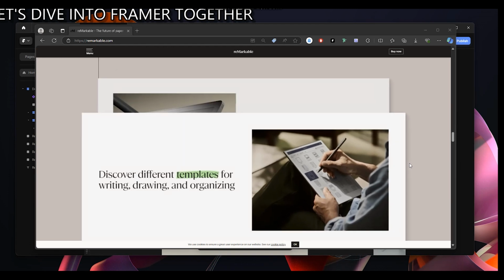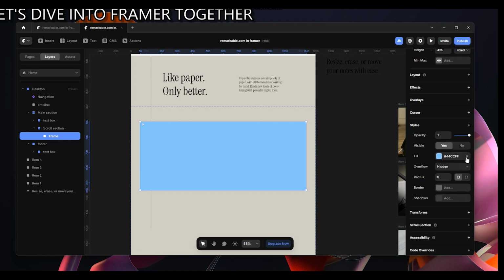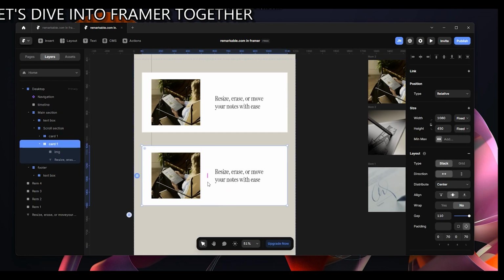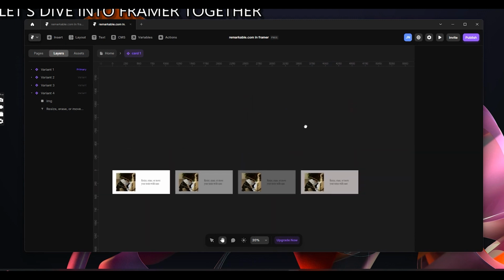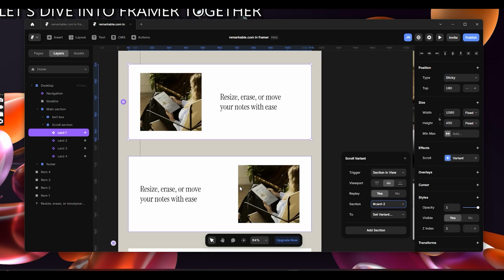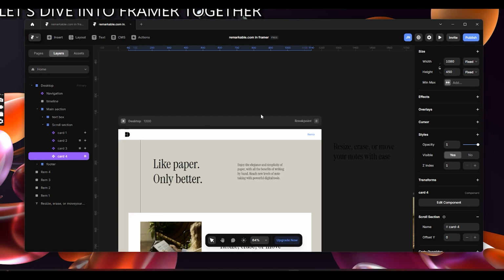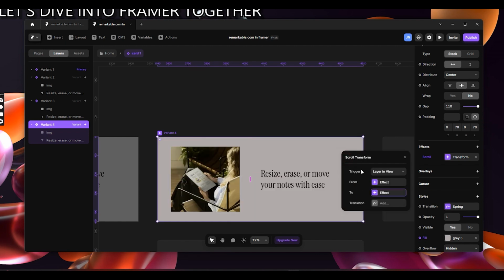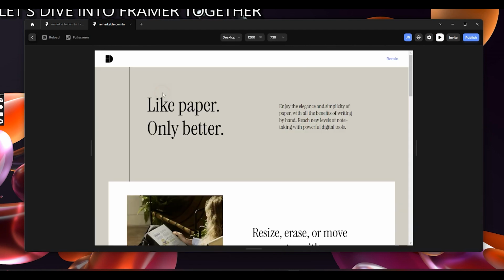How to Build a Remarkable Website Without Code (Steal this Effect)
I was blown away by the user experience of remarkable.com website and thought I'd share some secret sauce with you.

Framer is such a cool tool that lets you build Top Notch sites without code. Yes, superpowers on your hands!

Dive in!